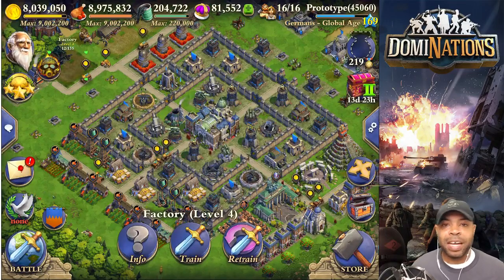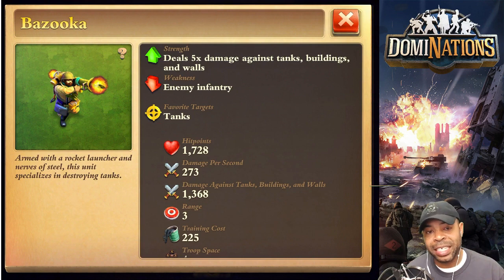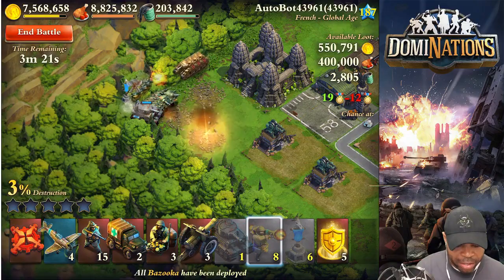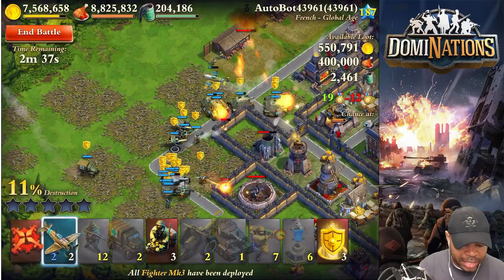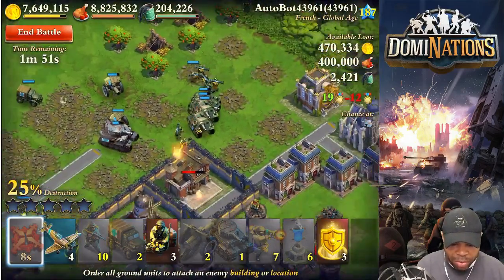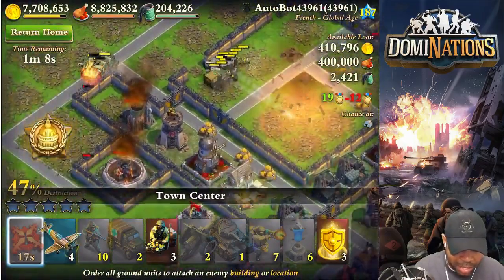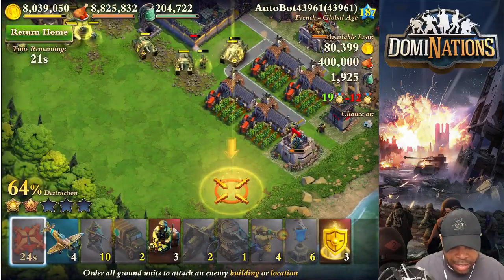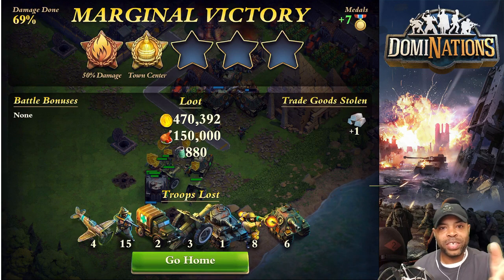DomiNations Global Age Bazooka AWESOME Attack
Today we spotlight the DomiNations Global Age troop the Bazooka.  Bazookas are devastating against tanks, buildings and walls, but very susceptible to enemy infantry.  Please check out this awesome attack and don't forget to download DomiNations if you have not already done so.